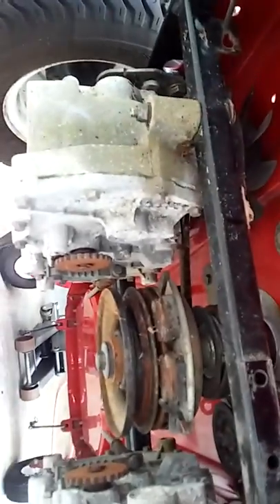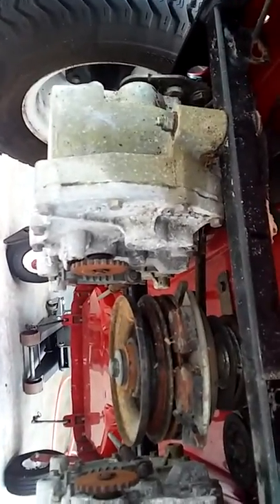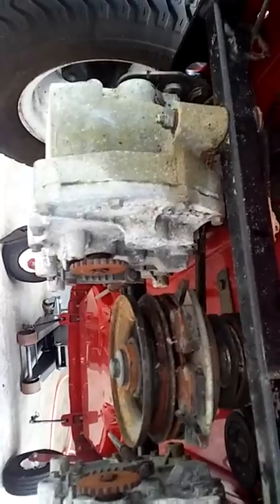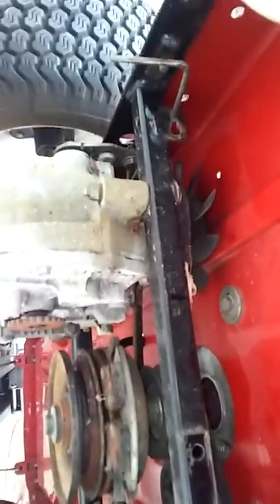20171128 142846 Strung up Ready to be cleaned